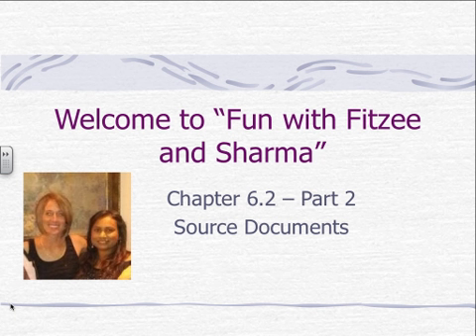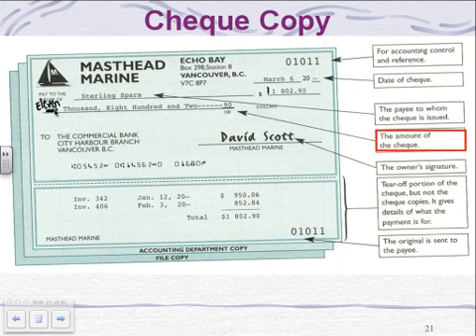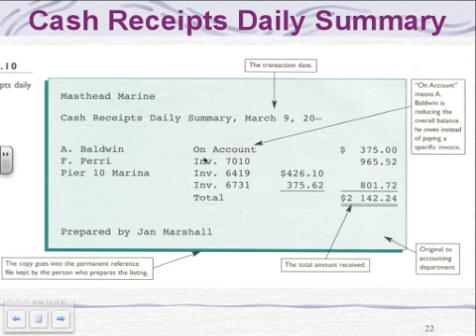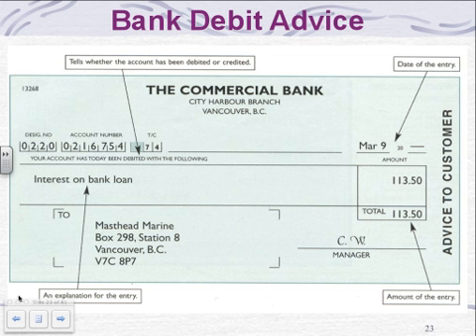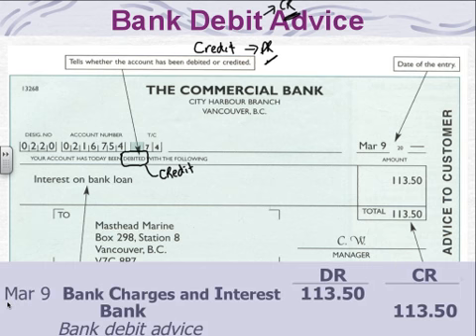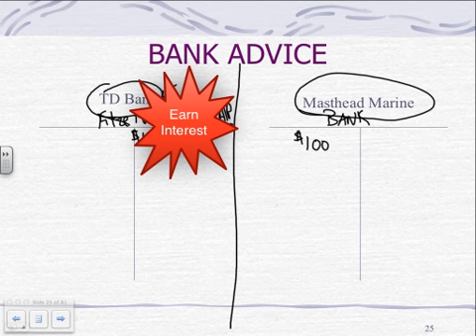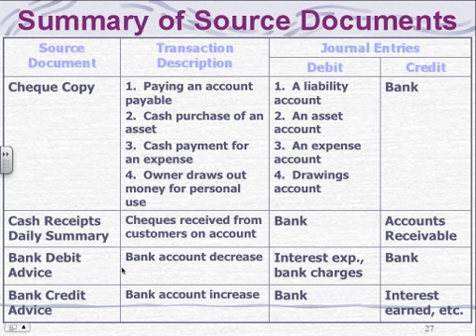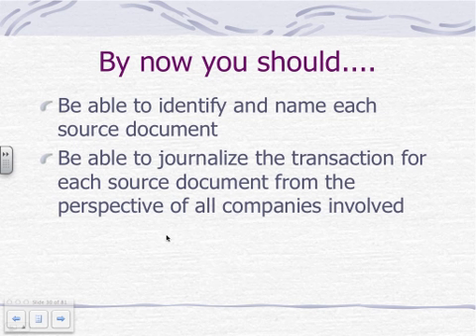BAF 6.2 Source Doc Part 2.mp4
Intro to accounting